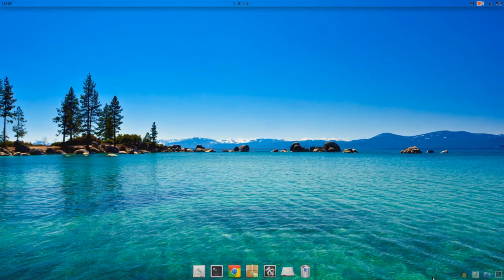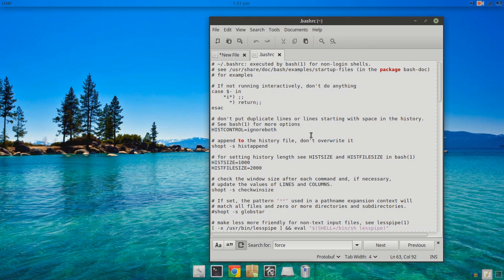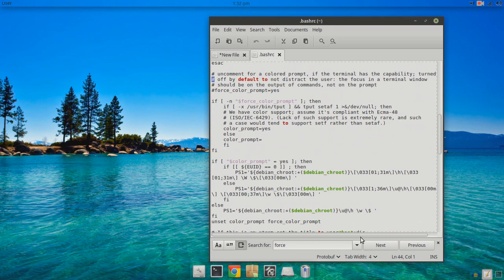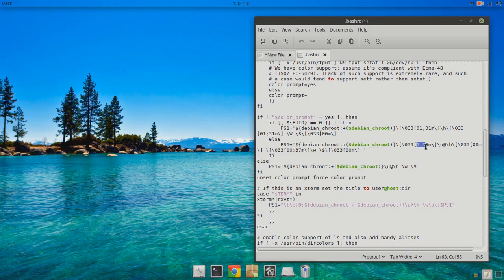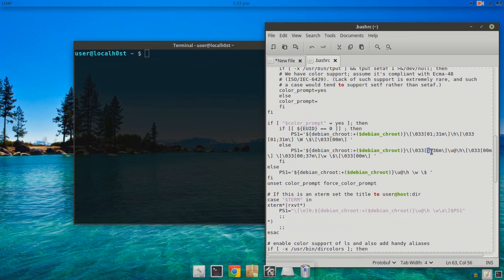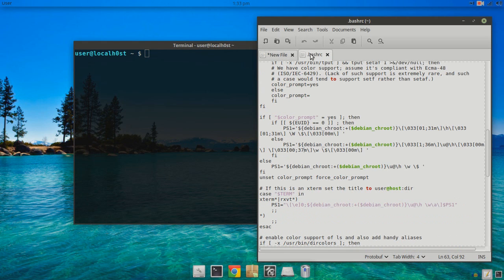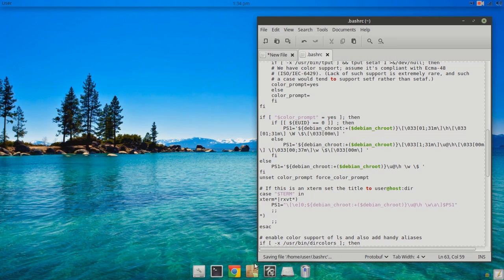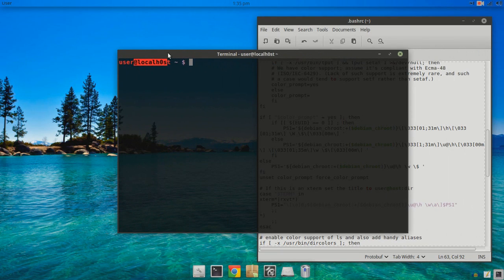Change Terminal Prompt Color! (Linux Mint & Ubuntu) EASY!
A lot of people wonder how to change their terminal prompt color on Linux Mint and/or Ubuntu. I hope you found this helpful!

Codes:
--Black 0;30
--Dark Gray 1;30
--Blue 0;34
--Bold Blue 1;34
--Green 0;32
--Bold Green 1;32
--Cyan 0;36
--Bold Cyan 1;36
--Red 0;31
--Bold Red 1;31
--Purple 0;35
--Bold Purple 1;35
--Brown 0;33
--Yellow 1;33
--Bold Gray 0;37
--White 1;37

Edit .bashrc in your home folder!